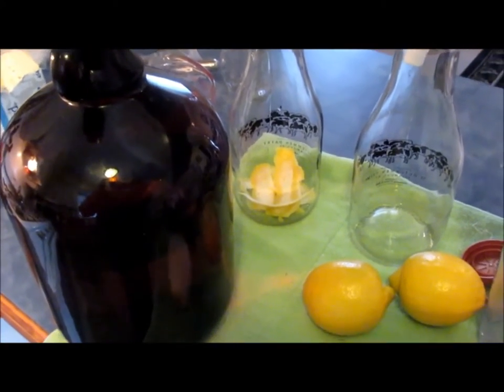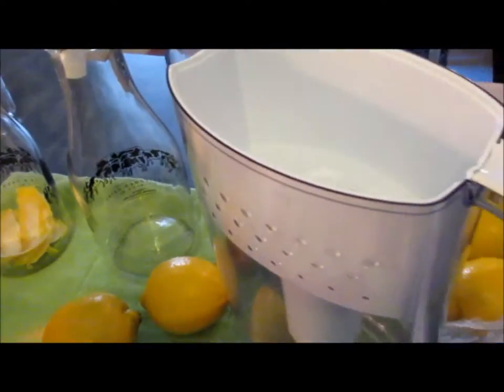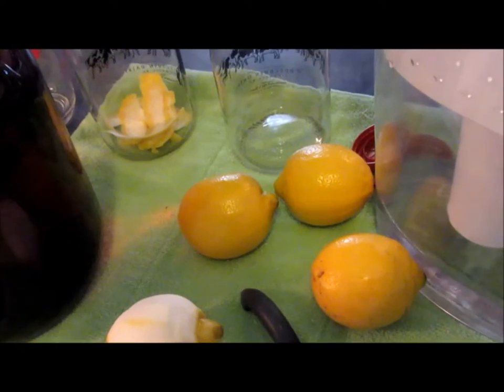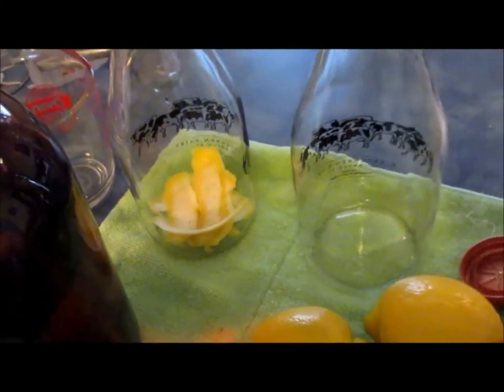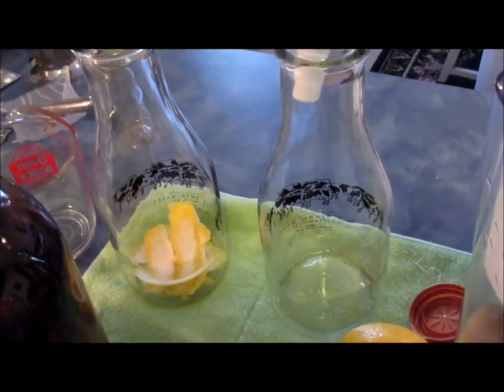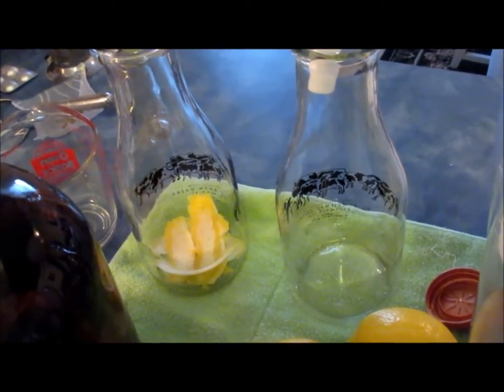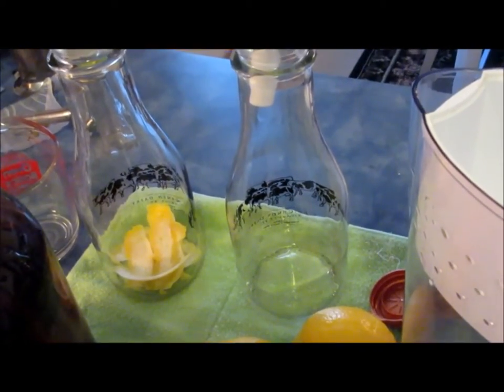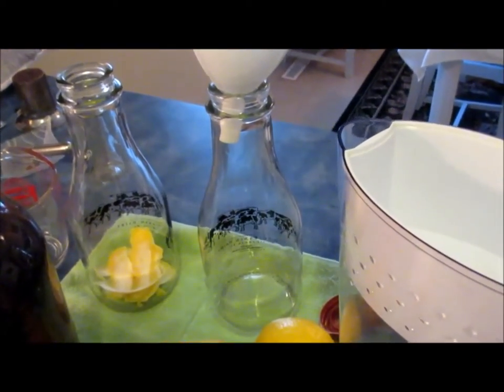Lemoncello at Home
In this short video, I show how I took some of my Apple liquor made on the Hillbilly Still and used that liquor to fashion some Limoncello Liqueur.